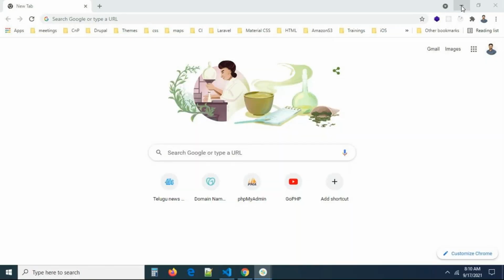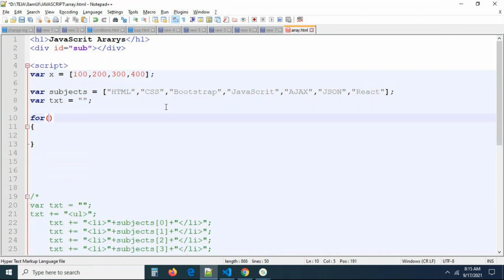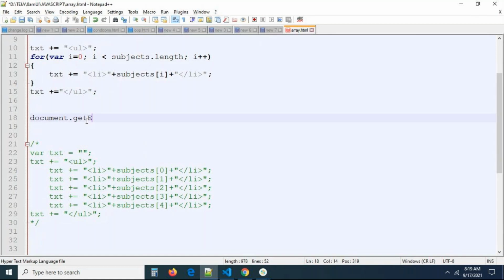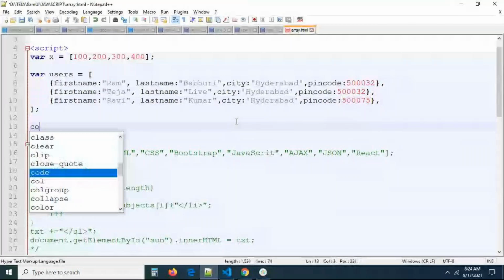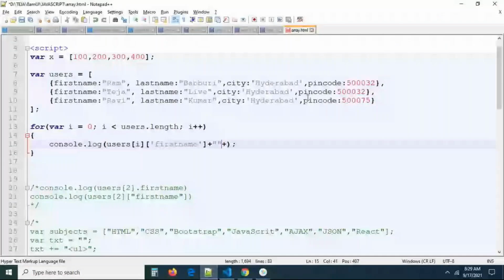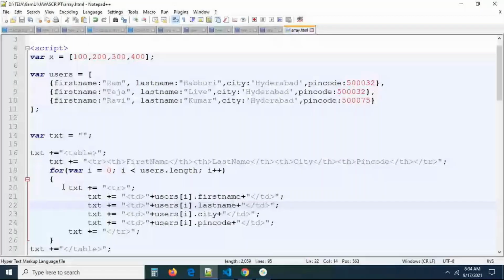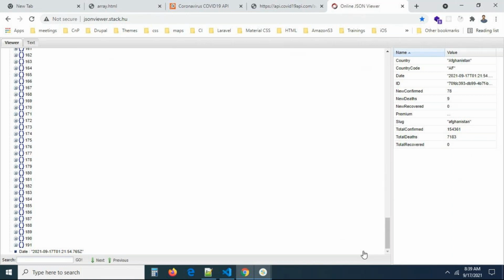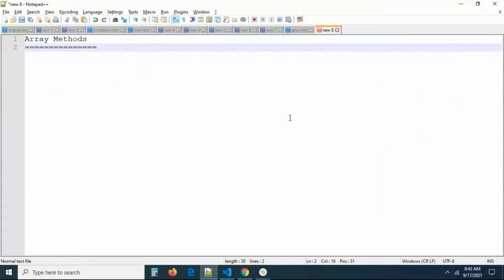Ui Tutorial for Beginners 43 | By Teja Live Tracks